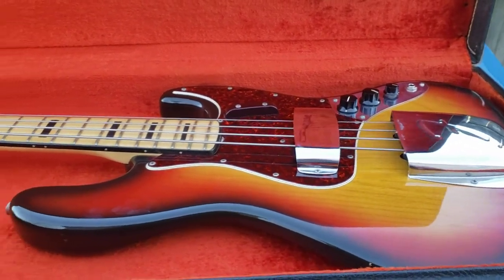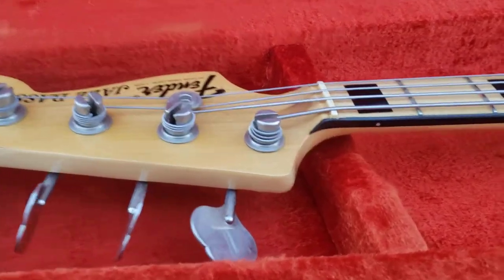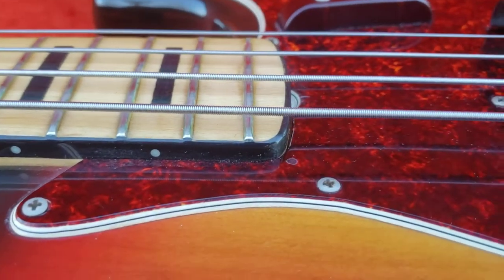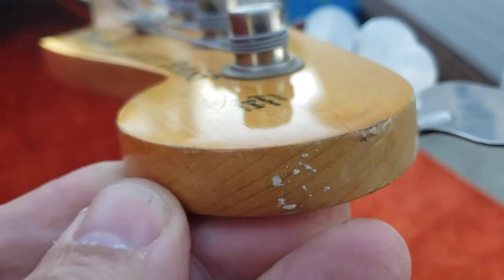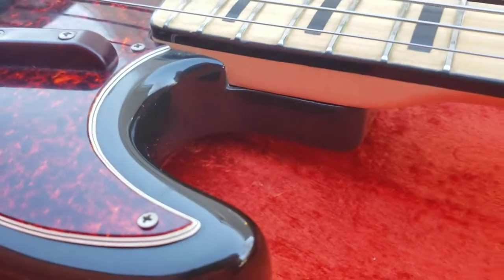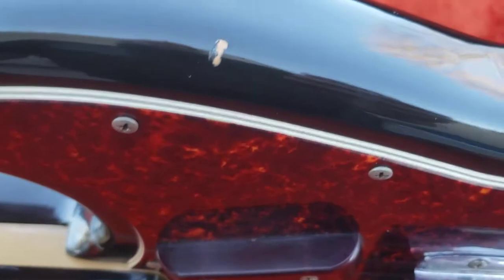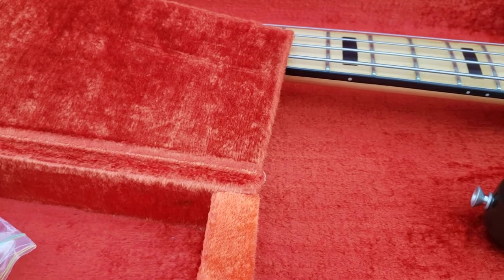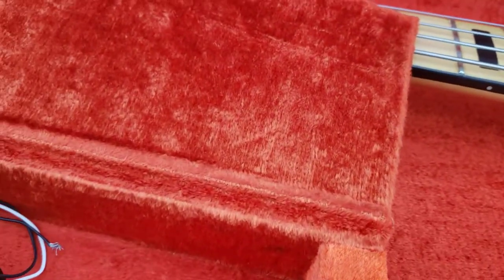1973 Fender Jazz Bass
1973 Fender Jazz Bass